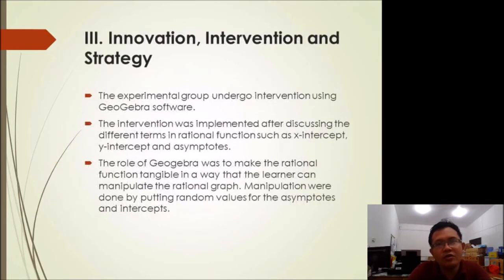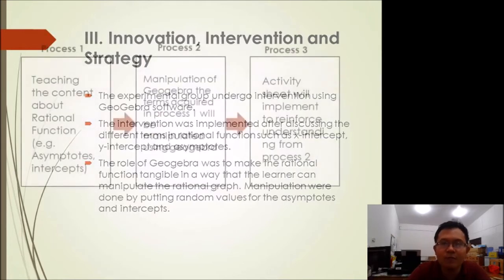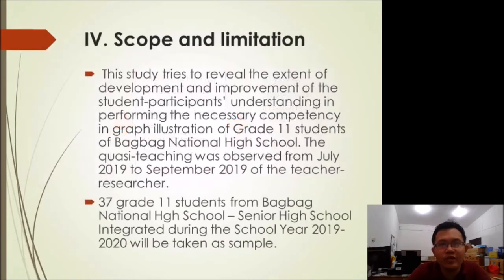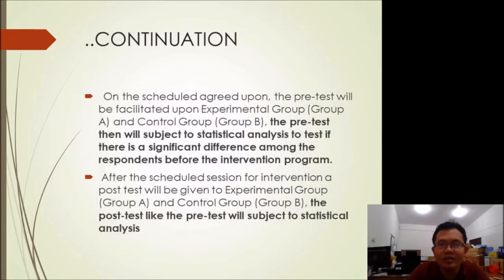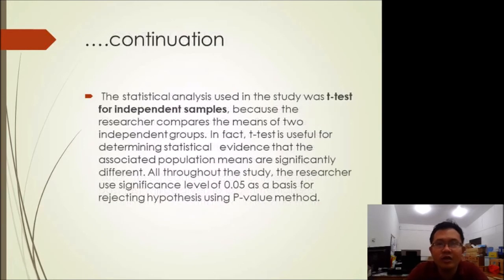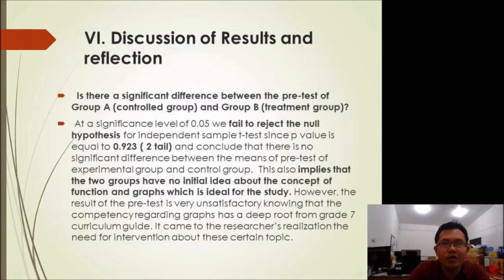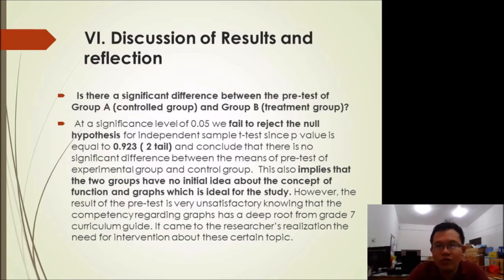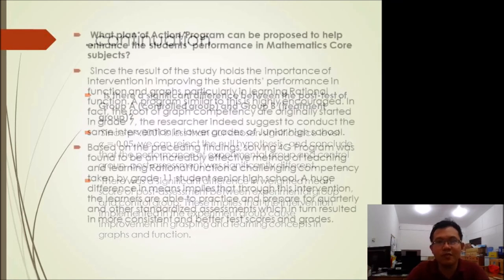Solving 4G (Gap in Graphs using GeoGebra)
Solving 4G (Gap in Graphs using GeoGebra): The Effectiveness of Geogebra in Teaching Graph Competency for Grade 11 Senior High School
ROS- AR-TL-MA-14
Renz G. Pureza

Purpose: Solving 4G (Gap in Graphs using GeoGebra) aims to utilize GeoGebra and determine its effect on a given learning competency.
Design/methodology/approach: The sample of 18 students were from Technological Vocational Livelihood (TVL) – 11, and 19 students from Humanities and Social Sciences (HUMMS)-11. TVL-11 were set as experimental group and HUMMS-11 as the control group.
Findings: The result of the study held the importance of intervention in improving the students’ performance in function and graphs particularly in learning Rational function.
Research limitations/implications: This research focused on the utilization of a Math software known as Geogebra to provide a better understanding of specific learning competency and to equip the learners with readiness and confidence.
Originality/value: 4G Program was found to be an incredibly effective method of teaching and learning rational function, a challenging competency taken by grade 11 student senior high school.